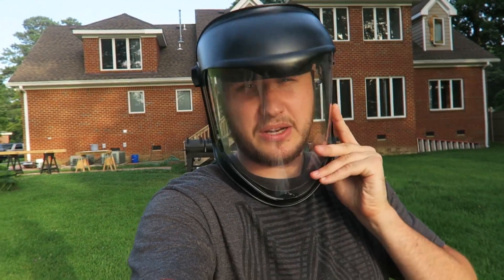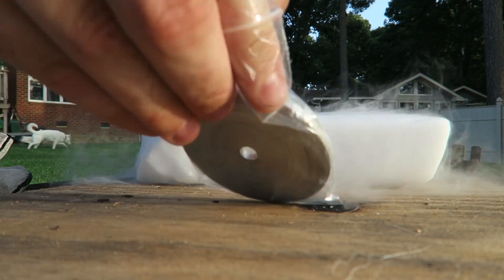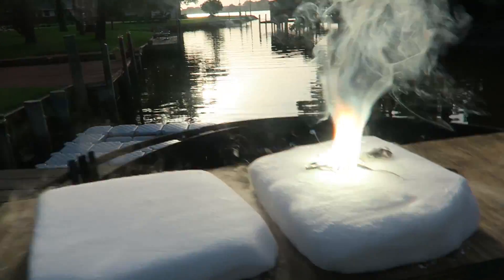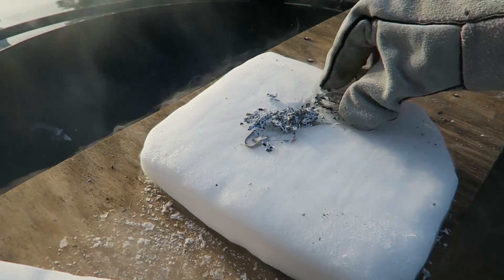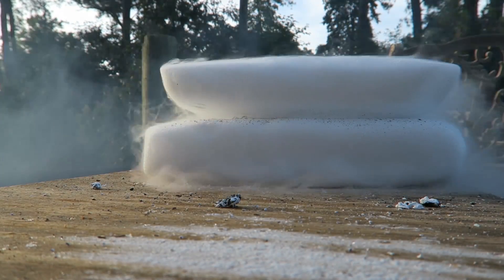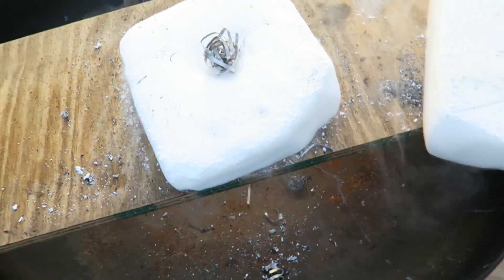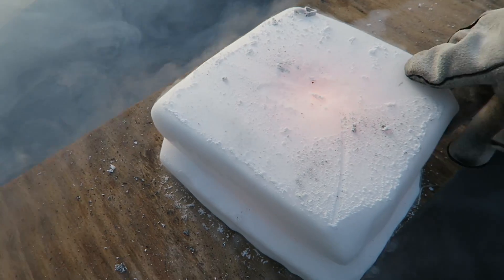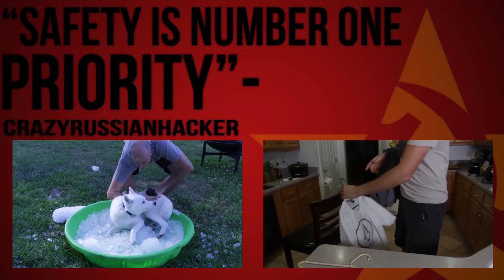Burning Magnesium in Dry Ice - Science Experiment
Reaction Between Magnesium and CO2